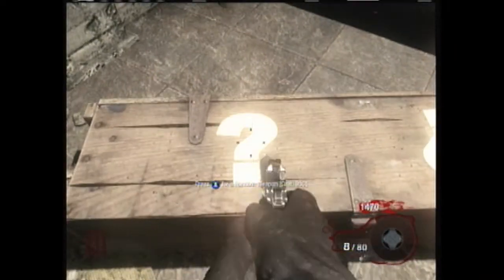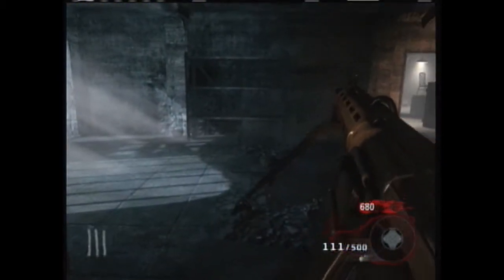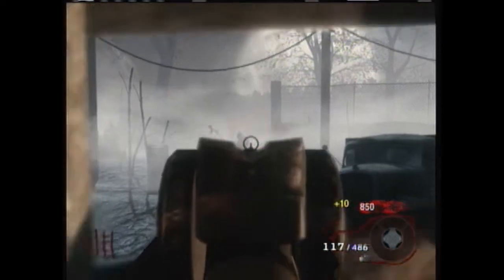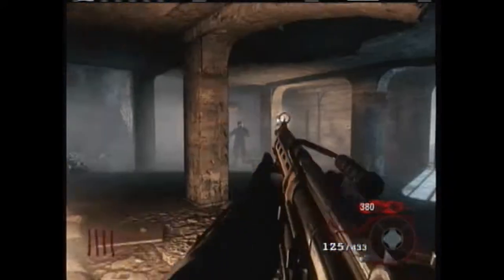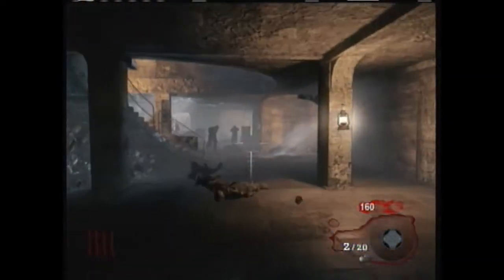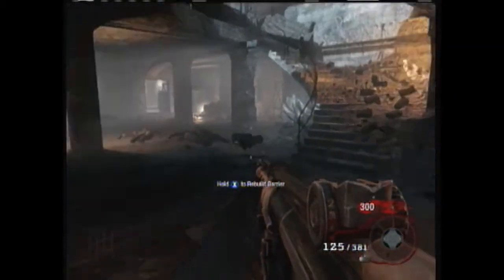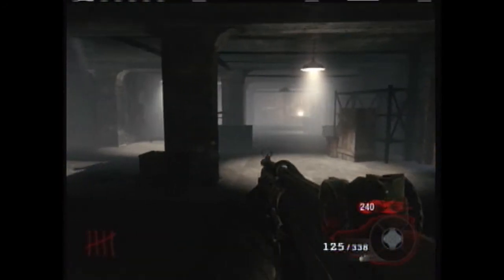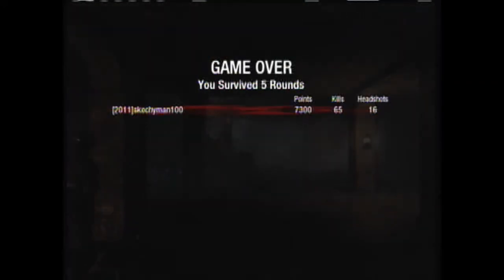black ops zombie good gun glitch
buy gun on the gold ? mistery box